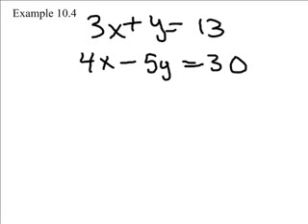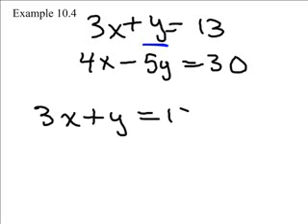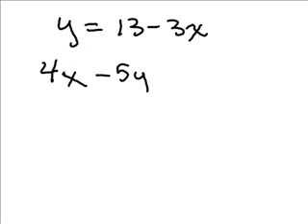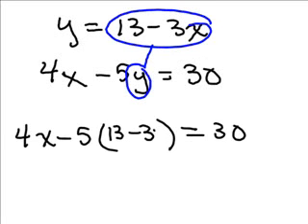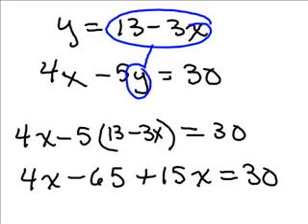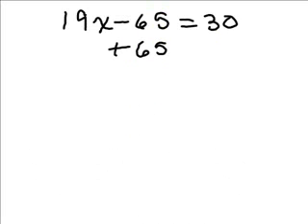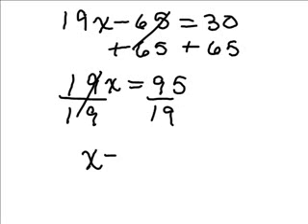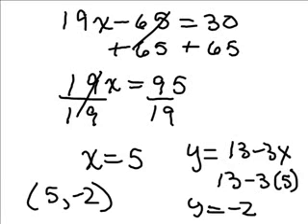Example 10 4